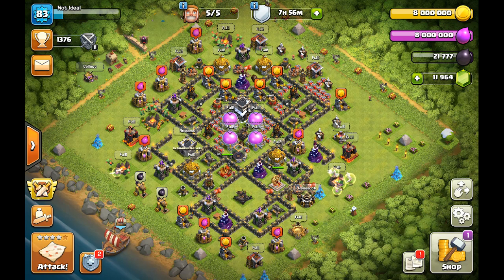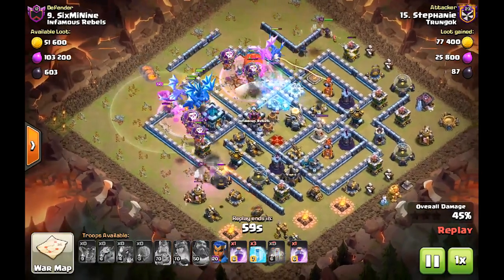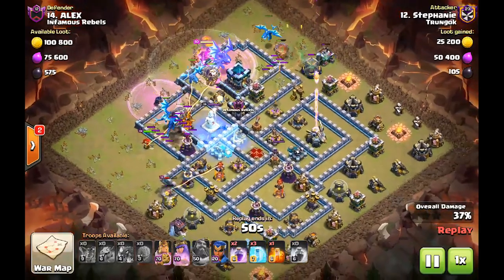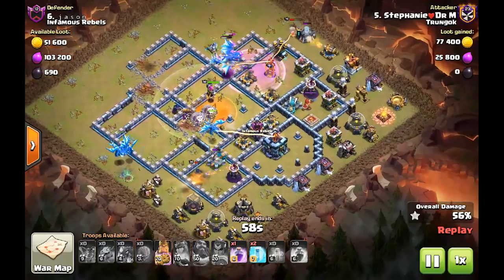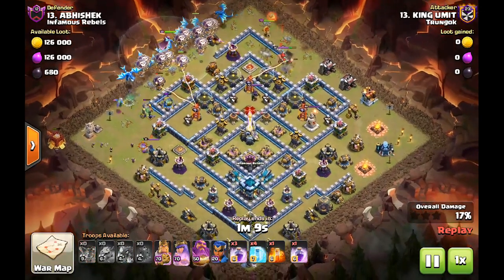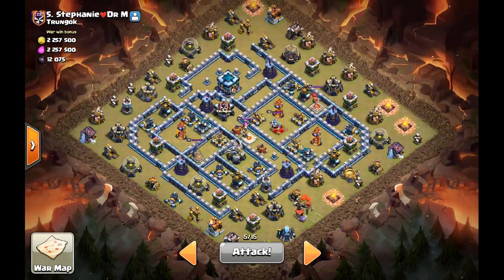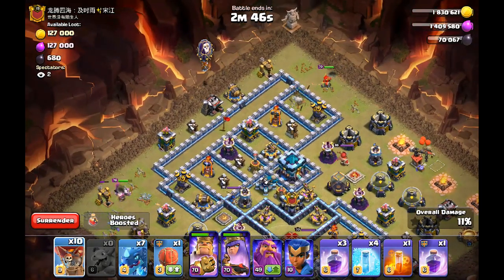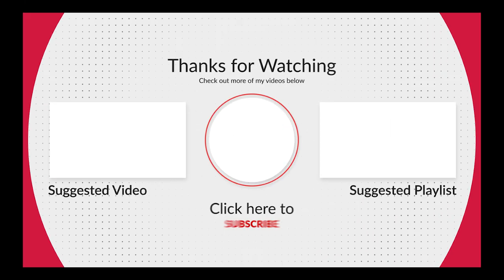How The #5 CWL Clan in the World Attacks! + Live Attack! | Trungok | Dr. Mujtaba | Clash of Clans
How The #5 CWL Clan in the World Attacks! + Live Attack!  | Mass Edrags | Dr. Mujtaba | Stephanie | Clash of Clans

My Android Tablet
My Computer
My Monitor